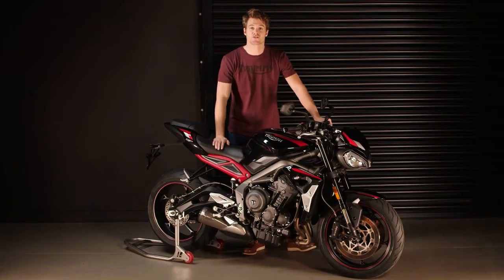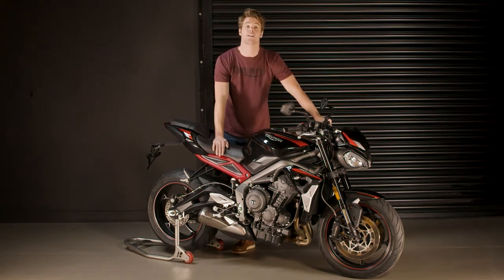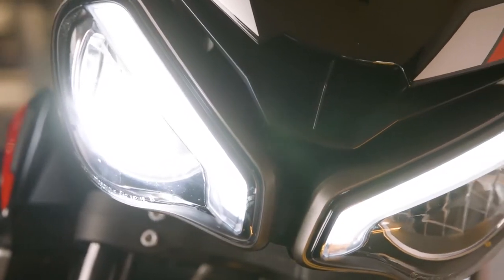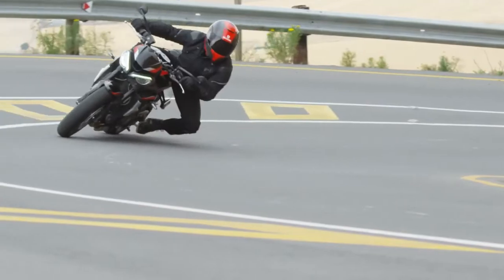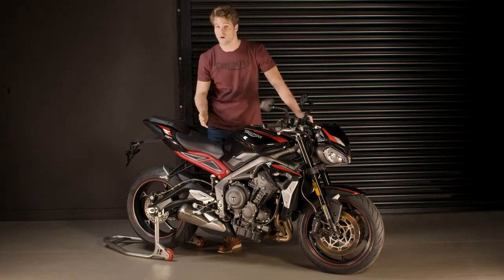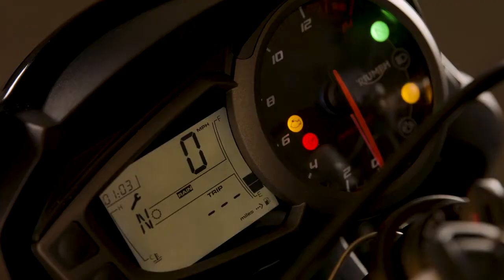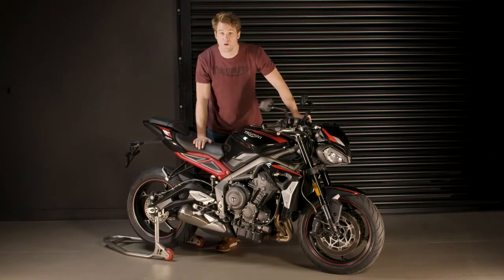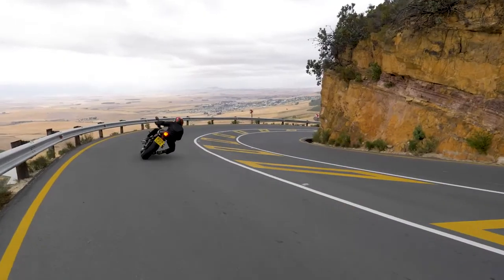The New Triumph Street Triple R Review and Insights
Everything you need to know about the new Triumph Street Triple R in this exclusive video.